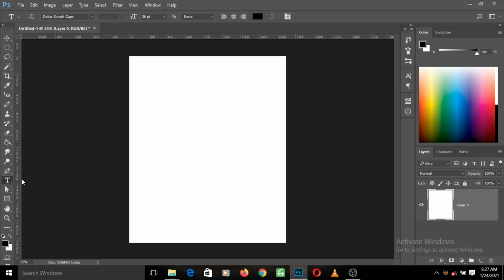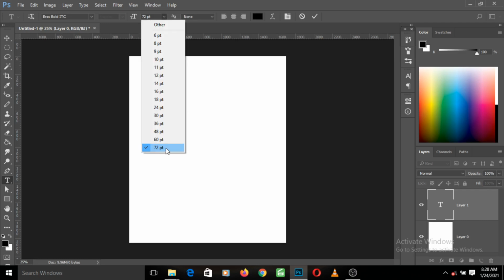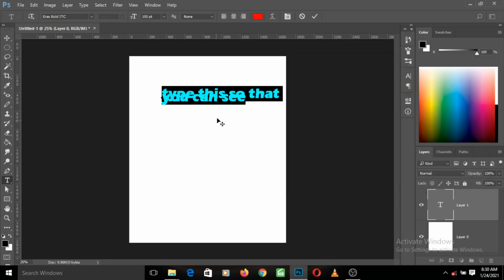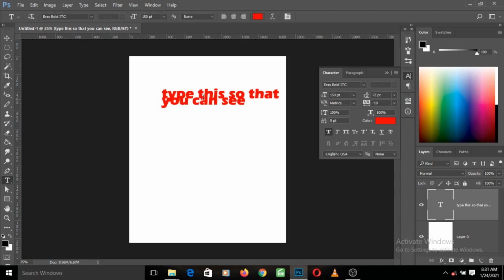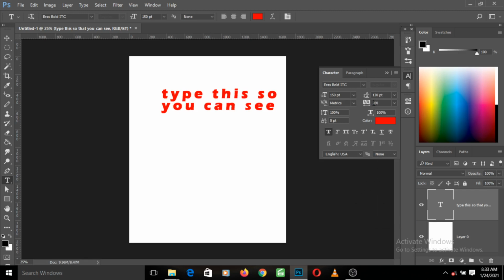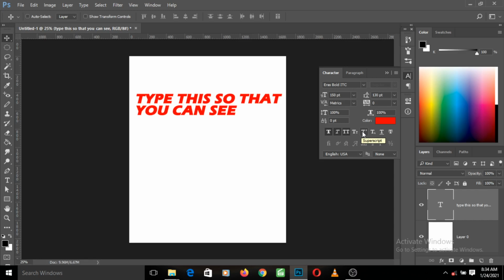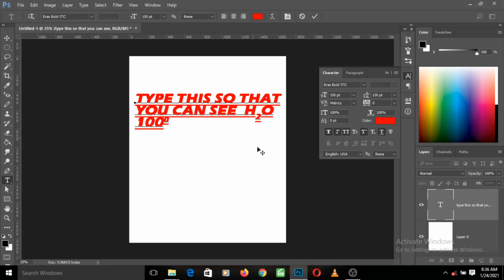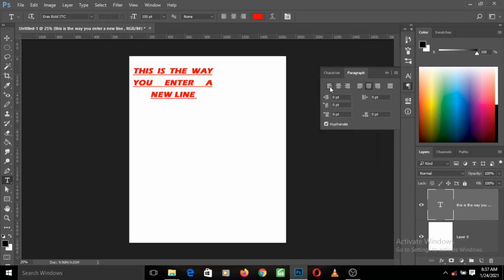Photoshop tools - 16 Type tool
In this video, you will learn how to use the type tool and all its properties, such as Character, Paragraph, Spacing, Colour etc